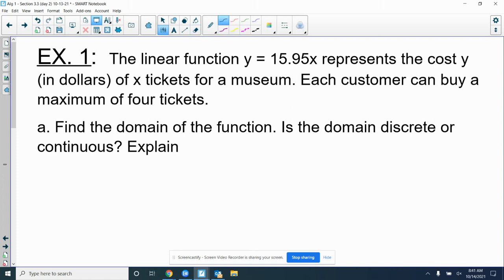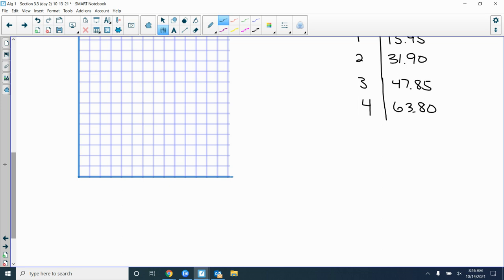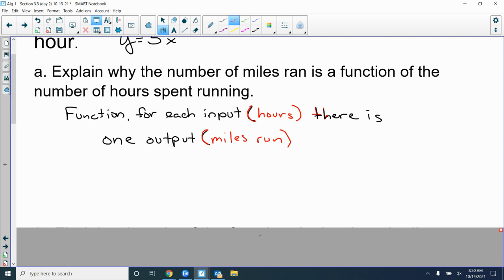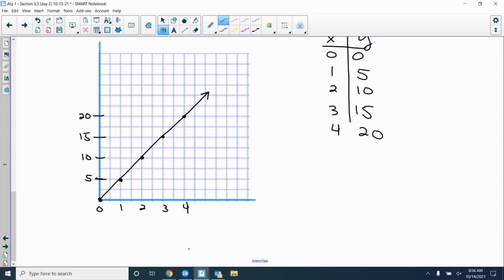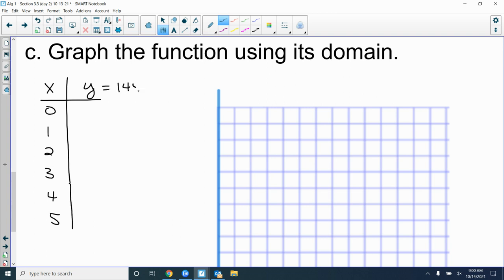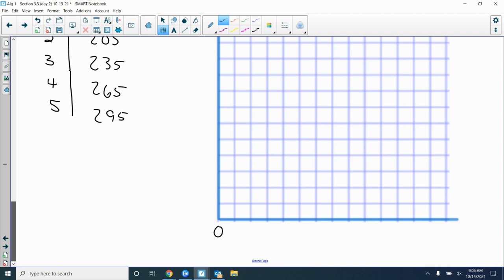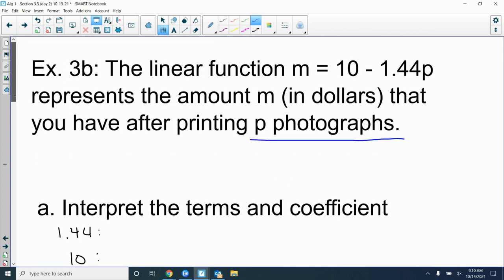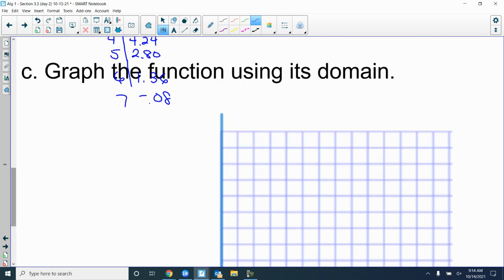Sect. 3.3 (day 3): Oct. 14, 2021